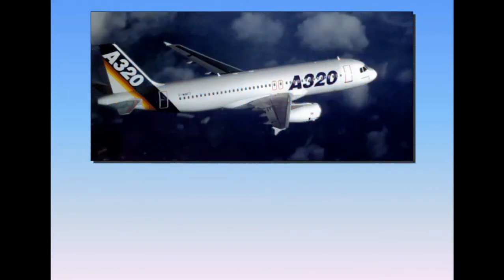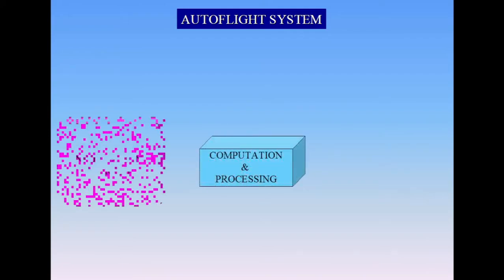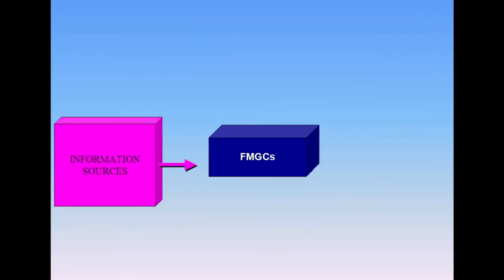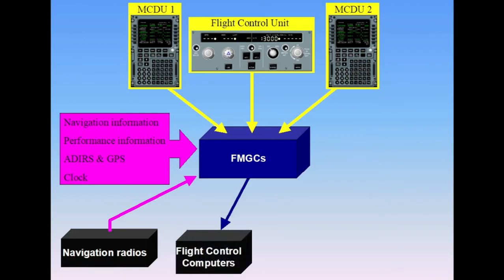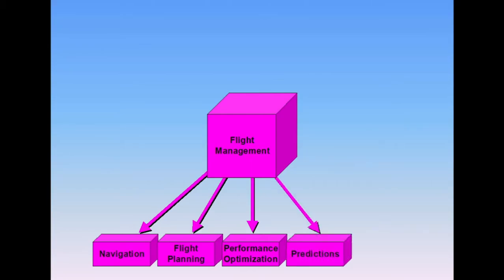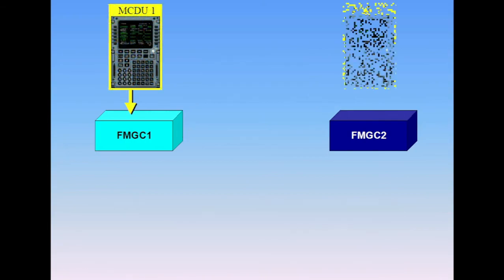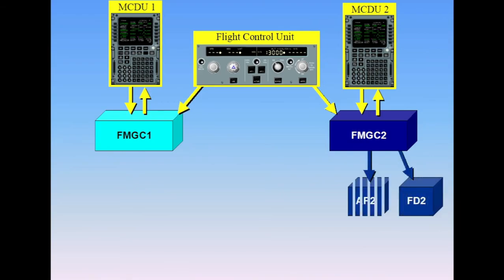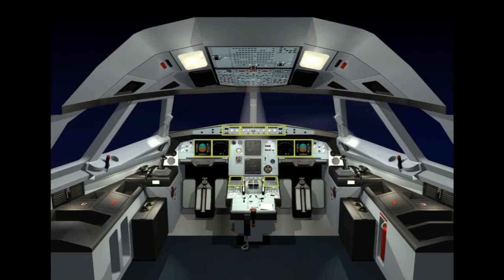A320 Autoflight System System Description PART 1